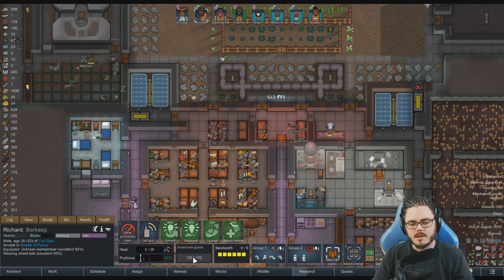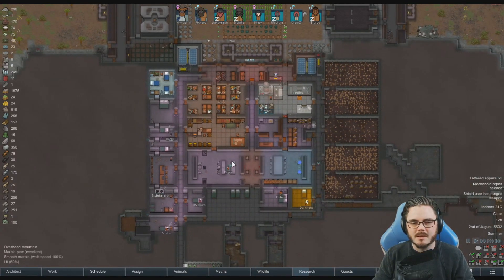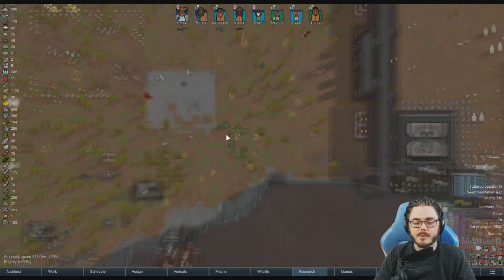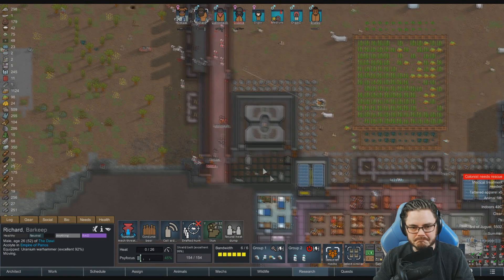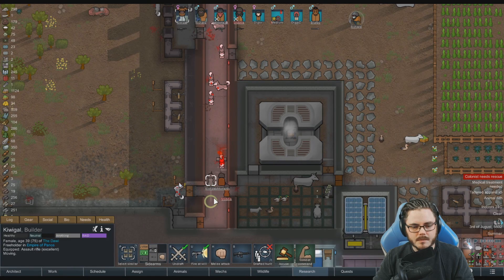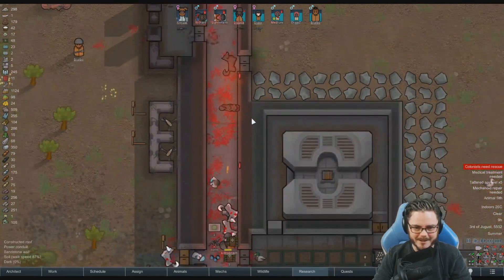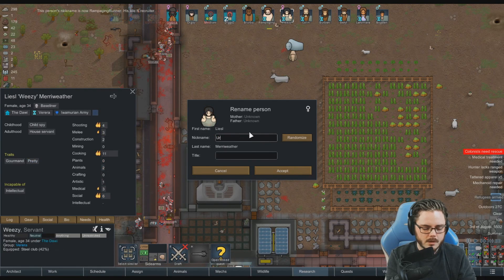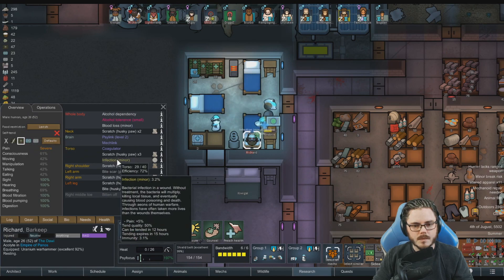RimWorld Biotech: Dwarf Fortress! - Painting the Hallway Red (Ep23)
An assault goes awry and new love blossoms...

RimWorld's new DLC expansion Biotech let's your colonist have children, play with genetics to create new races (or tune em up) and command robot armies! In my first run on Biotech I aim to take the Dawi, a race of Deep Dwarves and have them build a mountain fortress to create a successful multi-generational colony!

We start out very lightly modded but may add more over time.